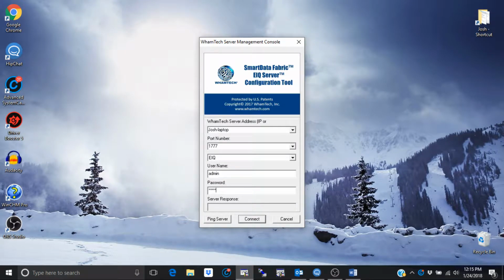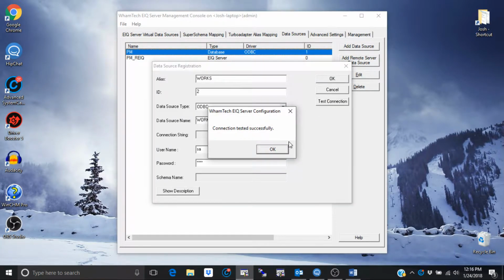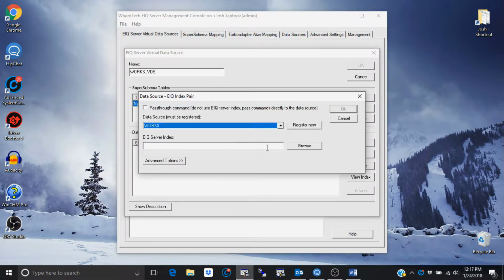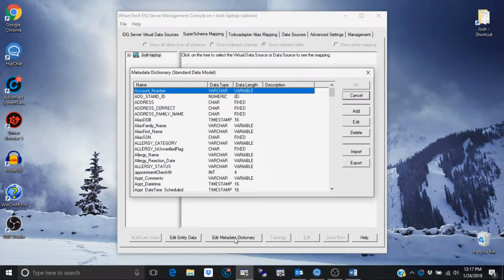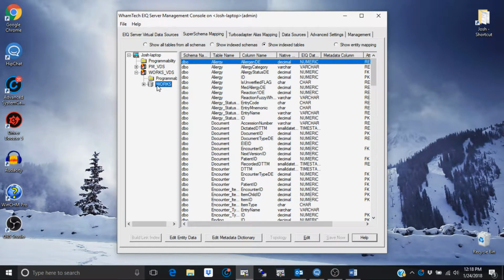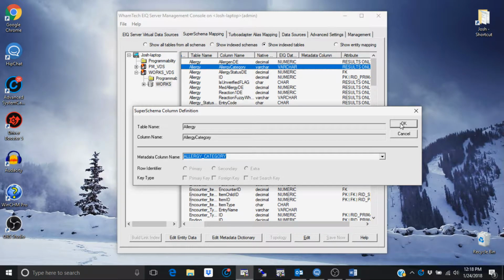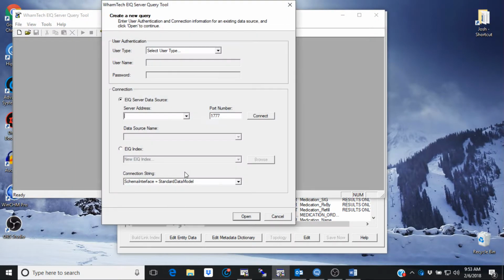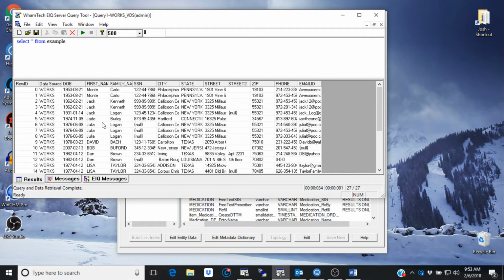Master Data Management Demo Part 2 | EIQ SuperAdapter Configuration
This video demonstrates how to configure an EIQ SuperAdapter by creating a Virtual Data Source and mapping data to a standard data view.